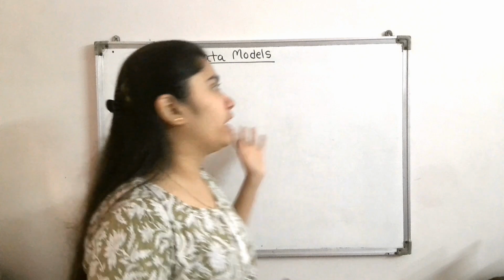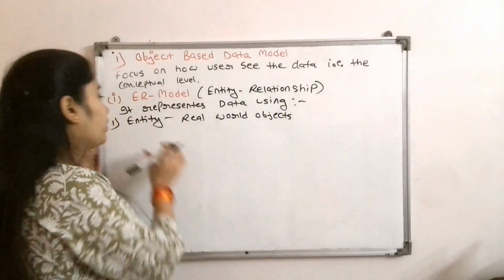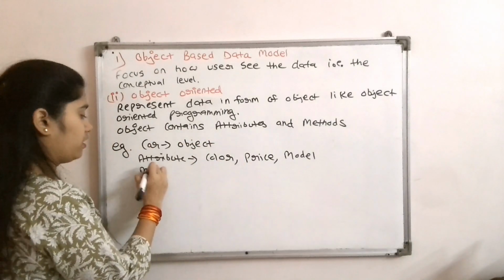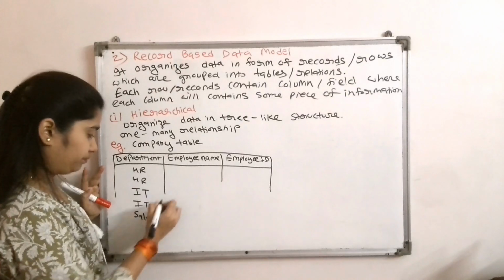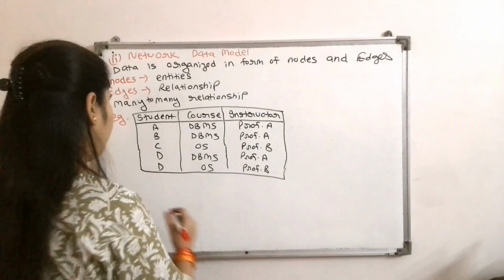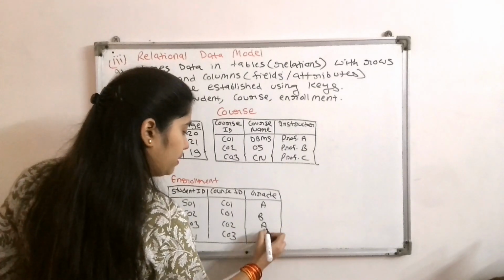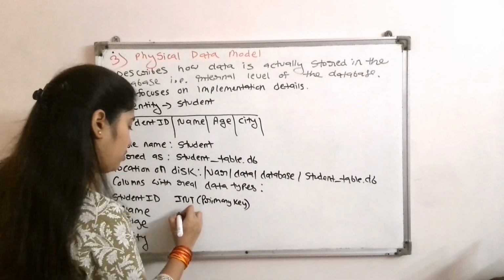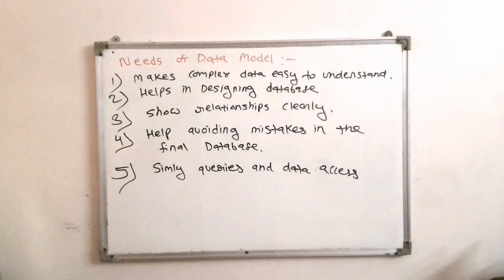Data Models | Types of Data Models | Full Concept | DBMS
In this video, learn the Data Models in DBMS in a simple, clear, and conceptual way — perfect for beginners who want to understand how data is represented and organized inside a database. 💻
We explain each data model with easy examples so that you can build a strong foundation in DBMS.

📌 Topics Covered:
➤ What is a Data Model?
➤ Need of Data Models
➤ Types of Data Models
   ✔ Object-Based Data Model (ER Model, Object-Oriented Model)
   ✔ Record-Based Data Model (Hierarchical, Network, Relational)
   ✔ Physical Data Model
➤ Entity Relationship (ER) Model Overview
➤ Advantages of Using Data Models
➤ Difference Between Object-Based, Record-Based & Physical Data Models

🎯 Key Highlights:
✔ Understand how DBMS represents data at logical and physical levels
✔ Clear explanation of Hierarchical, Network, and Relational Models
✔ Easy examples for all three categories of data models
✔ Perfect for exams and conceptual clarity

📚 Ideal for:
B.Tech | BCA | MCA | Diploma | Computer Science Students | Beginners

👇 Watch till the end to understand all Data Models with examples!